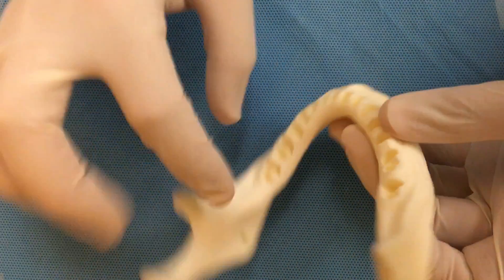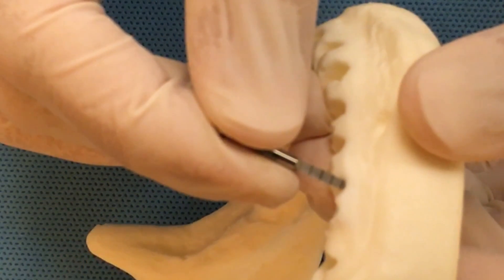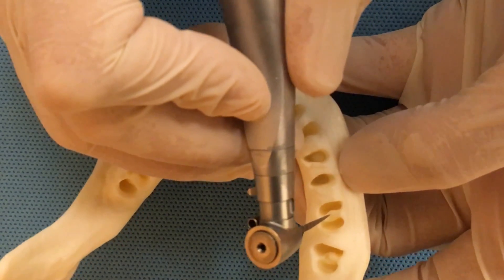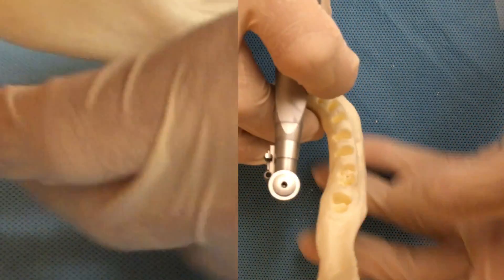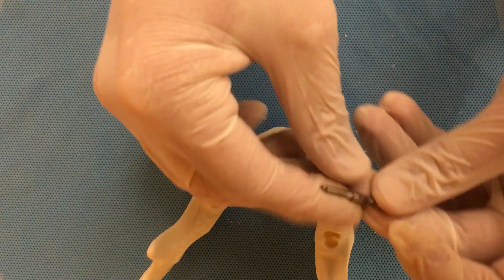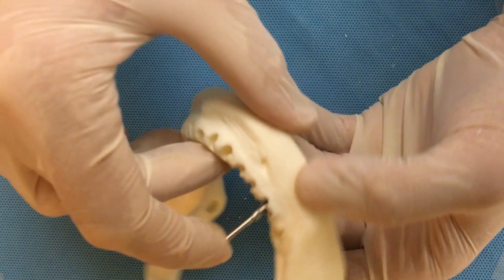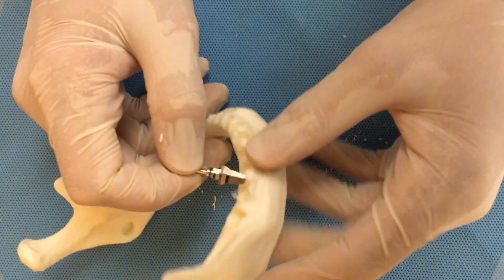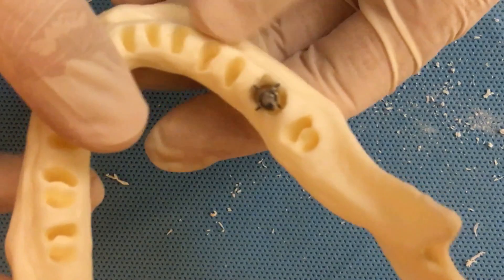Tutorial of CeraRoot 16 zirconia implant placement. MOLAR.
This tutorial will show you the drill sequence and the implant placement in an artificial mandible with extraction sockets, simulating an immediate implant placement.

The video also helps to perform surgeries with all kinds of one-piece implants. The maximum torque is 60N for the CeraRoot 16. CeraRoot dental implants, are made of high strength ceramic called zirconia. Zirconium Oxide or Zirconia is a very strong , ultra-biocompatible, and white color. The soft tissue (gingiva) around CeraRoot implants is just as healthy as a natural tooth.